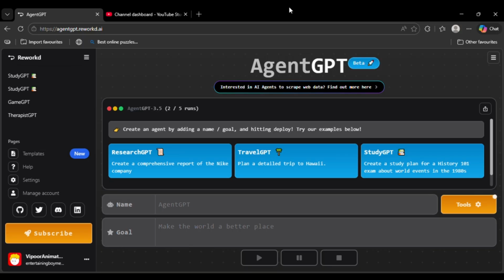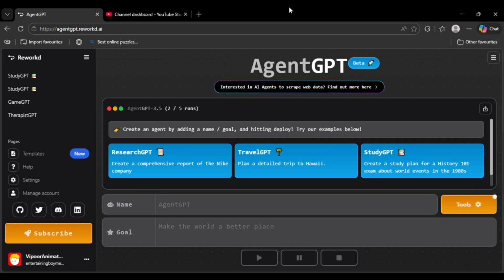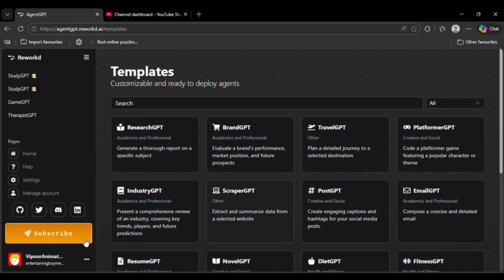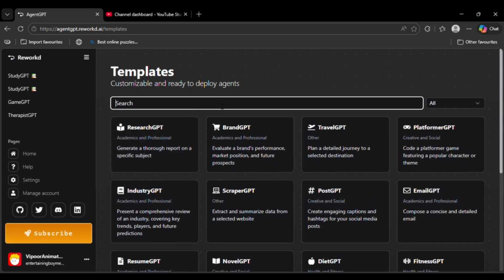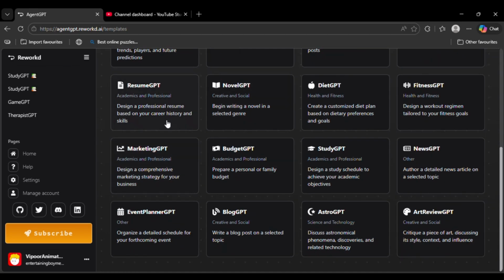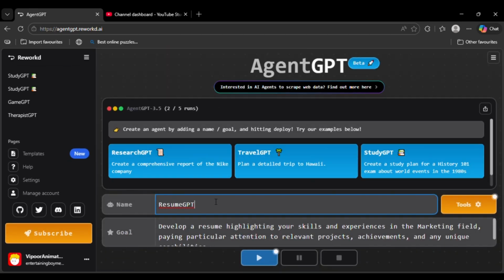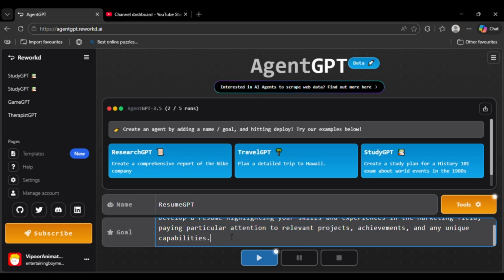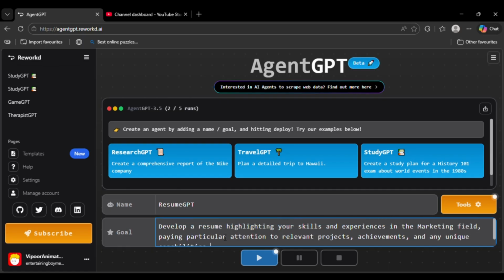How to Create CV Through AI in AgentGPT 2026?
Learn how to create a CV through AI in AgentGPT with this simple step-by-step tutorial. In this video, you’ll see how to use AgentGPT to automatically generate a professional CV, structure your resume content, and highlight your skills and experience effectively.

Creating a CV through AI in AgentGPT helps you save time, generate professional resumes quickly, and improve the quality of your job applications. Follow this guide to build a well-structured CV using AI and make your resume stand out with AgentGPT.